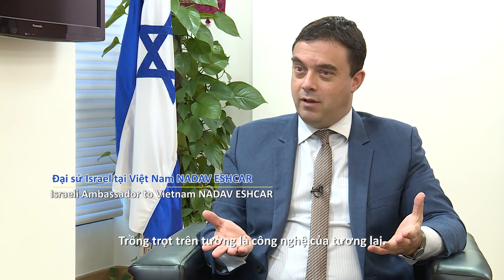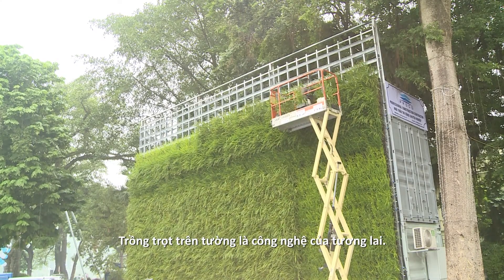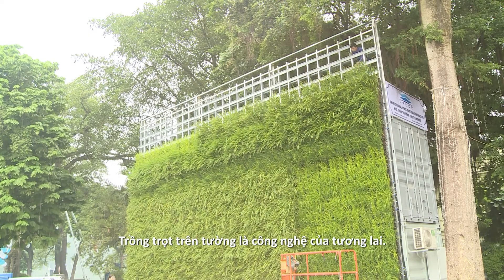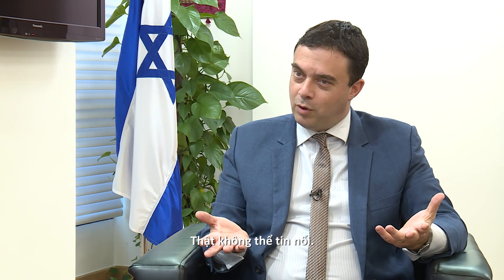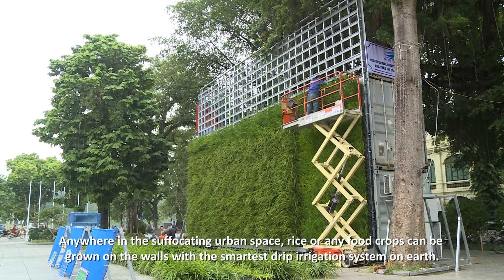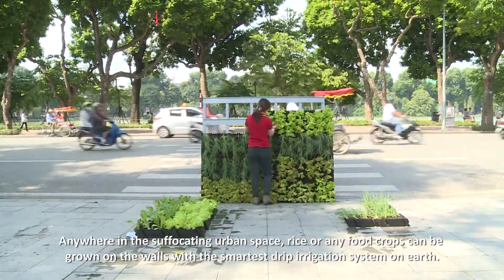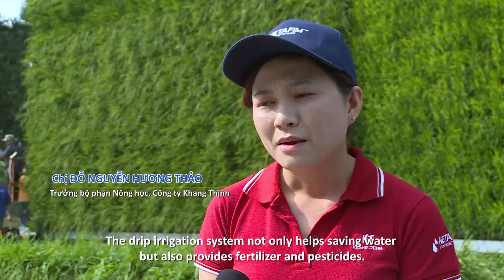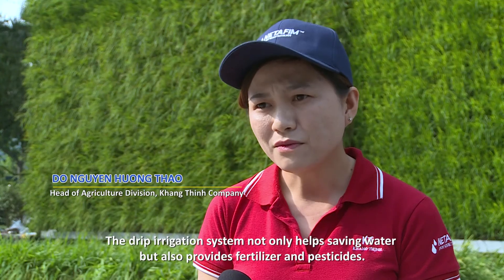VERITICALFIELD RICE WALL IN VIETNAM 2018